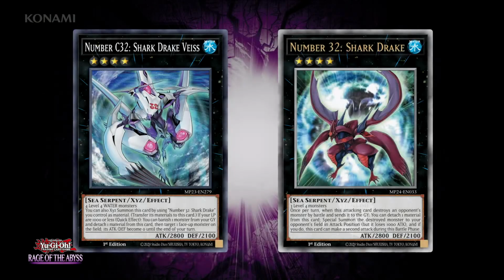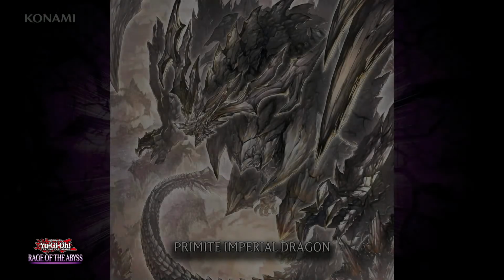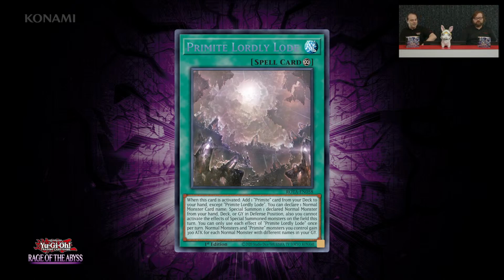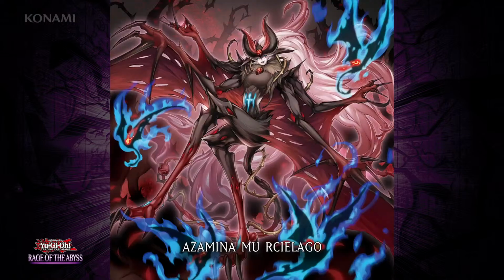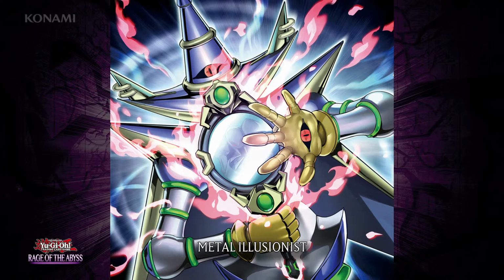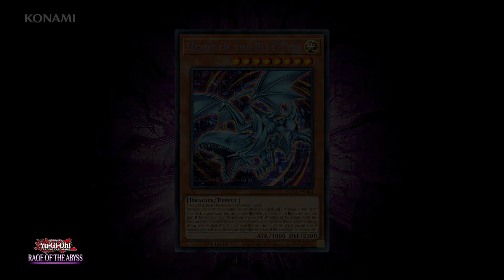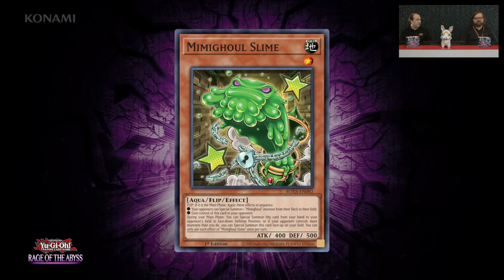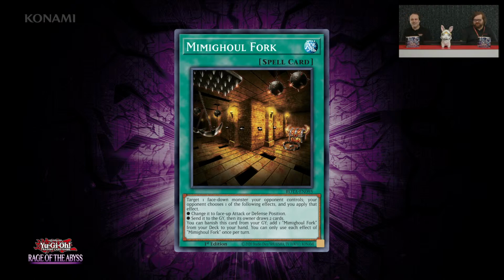Yu-Gi-Oh! TCG | Rage of the Abyss | Set Introduction & Gameplay Mechanics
Rage of the Abyss, the next Yu-Gi-Oh! TRADING CARD GAME core booster release is almost here. In this video, we introduce the various themes included in this set and provide some insights for Duelists looking to upgrade their Deck.

Get a sneak peek of the contents at a Premiere! Event on October 5 - 6 at participating Official Tournament Stores!